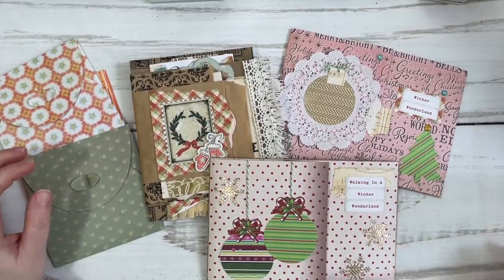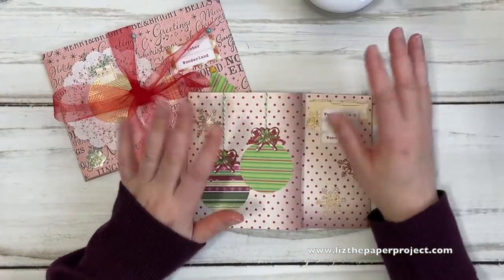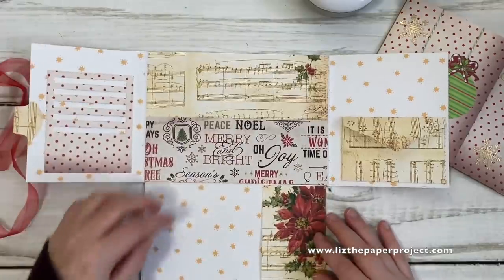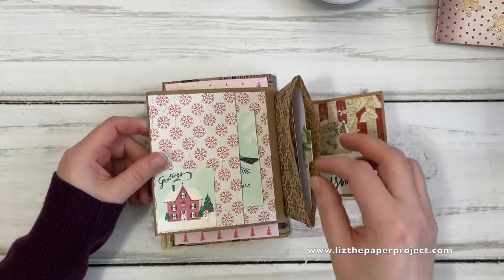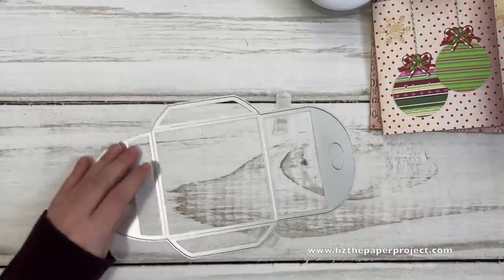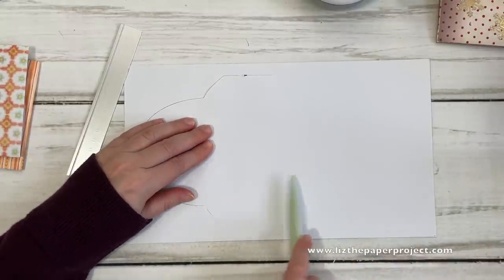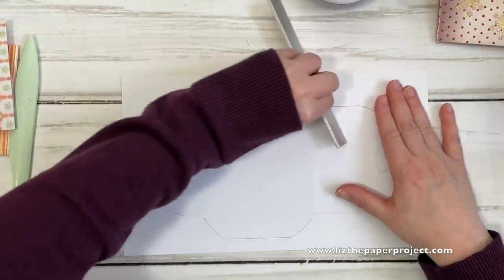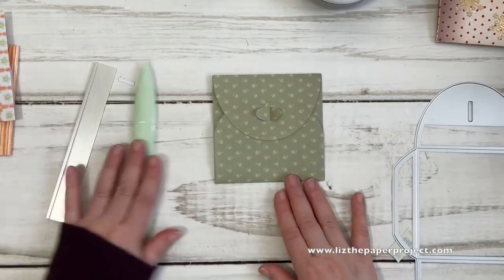TIP Using Metal Dies Without A Machine!! + Holiday Gifts Ideas - Snail Mail Ideas - Holiday Crafts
I am making some holiday themed pieces for my friends and thought I would show what I have so far. I already have previous tutorials of these projects here:

I also share a quick and easy tip on how to use large metal dies, without a machine!

Enjoyed this video? By purchasing a printable in my shop you are supporting my channel so I can keep sharing more ideas with all of you, Thank you!!!